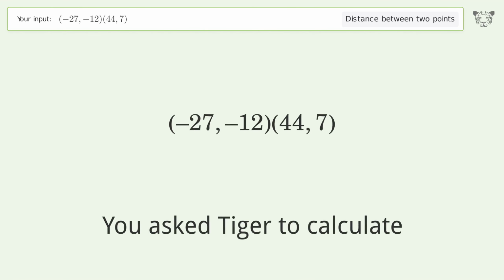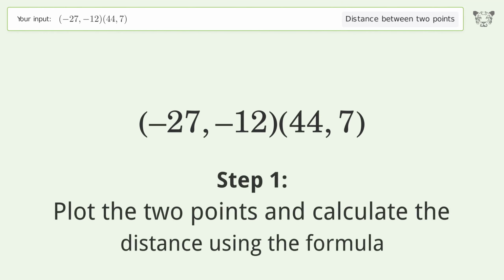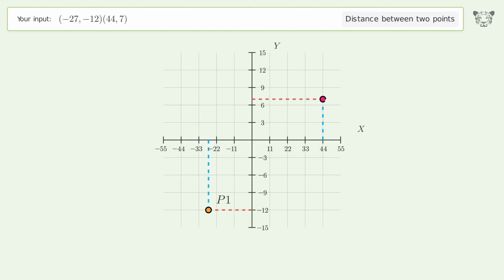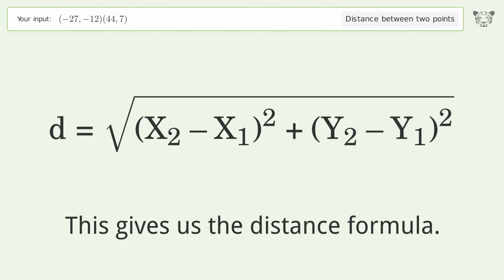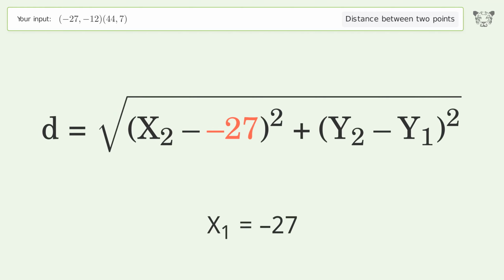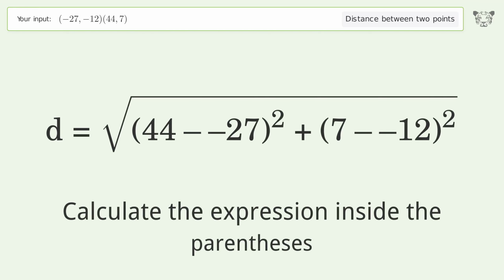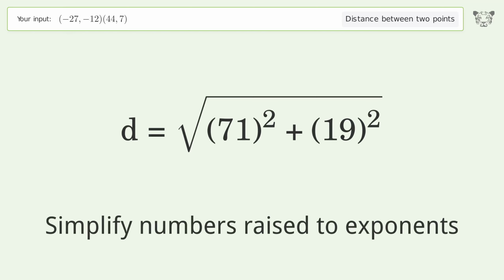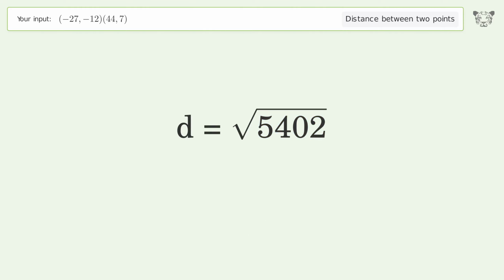Find the distance between two points p1 (-27,-12) and p2 (44,7): Step-by-Step Video Solution